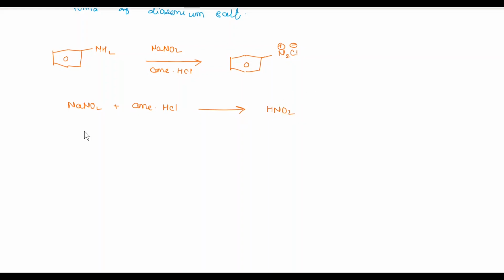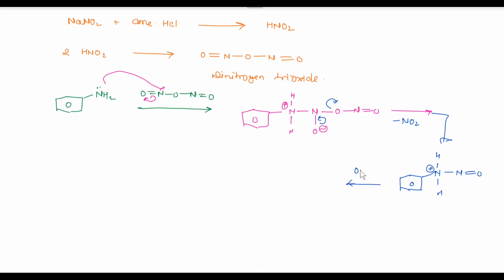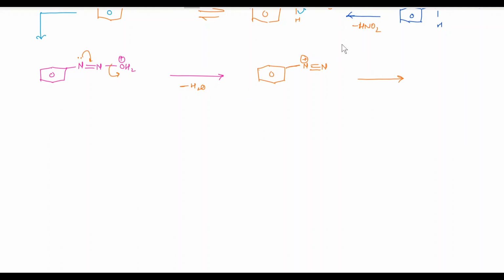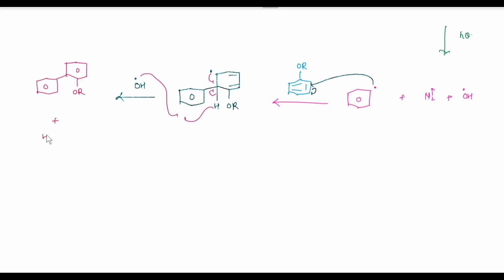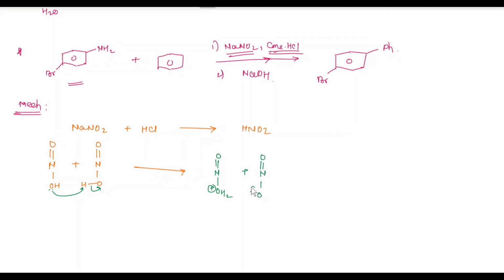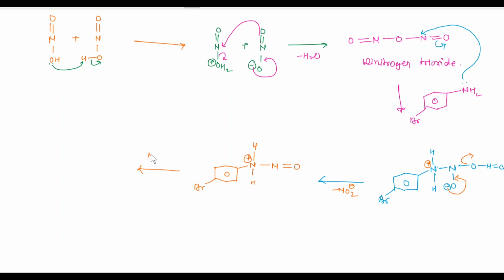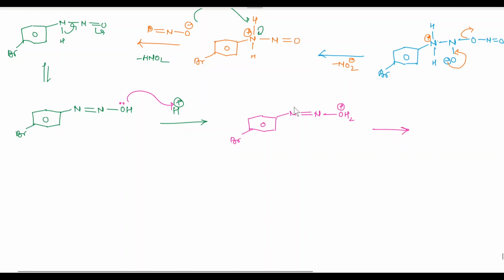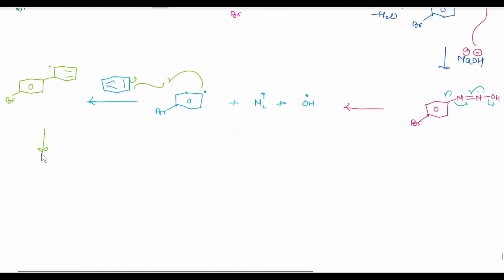Lecture 28 Free Radical part-21 Gomberg Reaction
The lectures are useful for M. Sc. Organic Chemistry students.